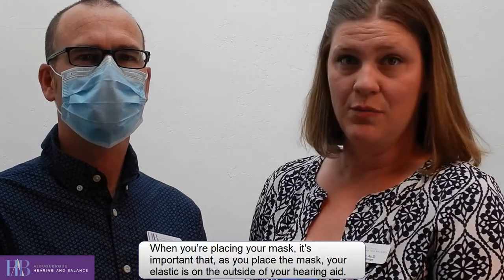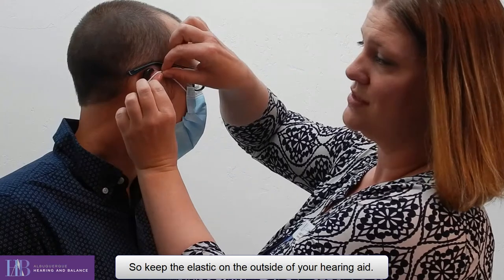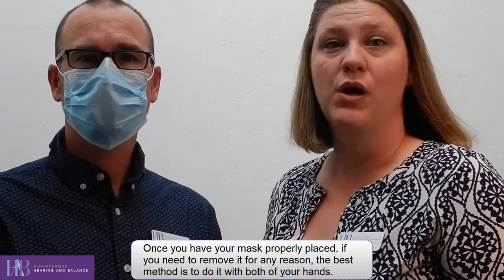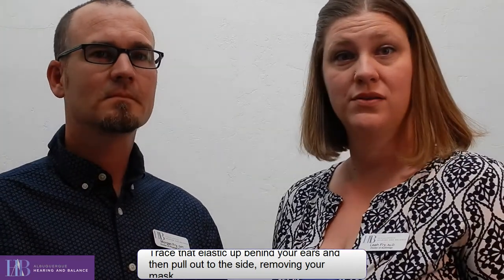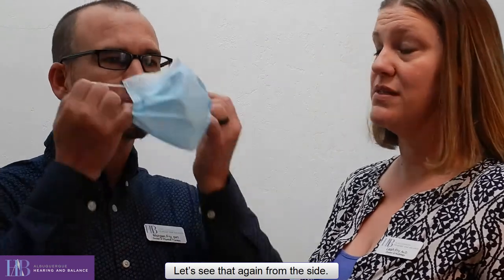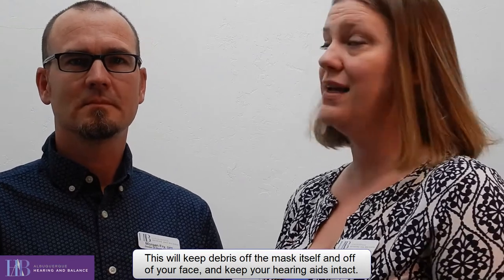Removing a mask for hearing aids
Right now during the COVID-19 social distancing we are seeing an alarming number of people losing their hearing aids due to mask removal.  In this short video, Dr. Leah Fry provides tips on safe mask removal for people who wear hearing aids.